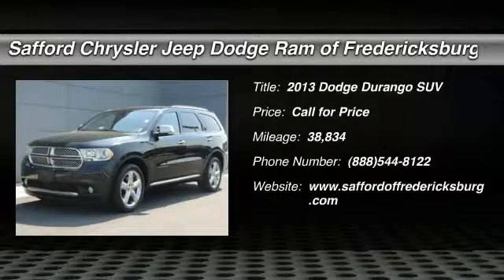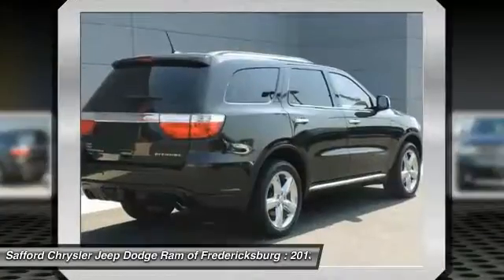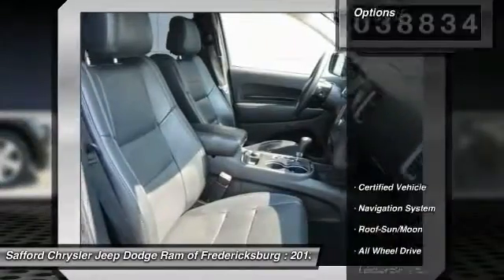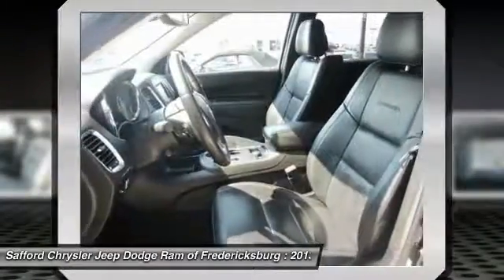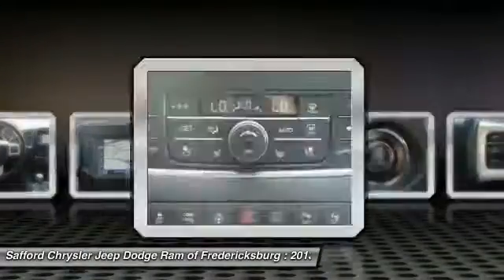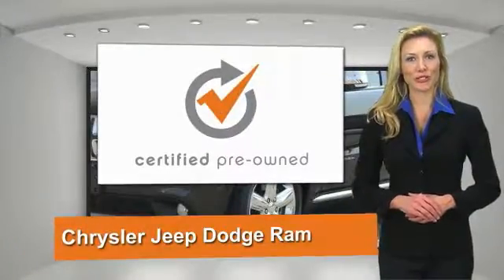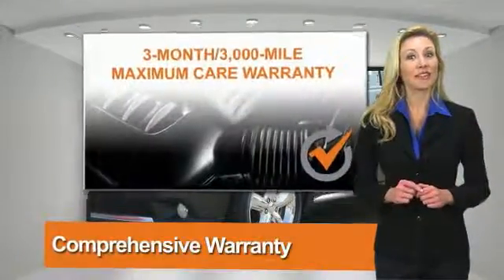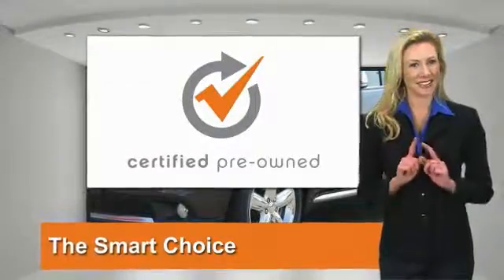2013 Dodge Durango Fredericksburg VA X1812A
2013 Dodge Durango Citadel

AWD. Nav! March on down here! Are you still driving around that old thing? Come on down today and get into this charming-looking 2013 Dodge Durango! This outstanding Dodge is one of the most sought after used vehicles on the market because it NEVER lets owners down. It is nicely equipped with features such as AWD, 20 x 8.0 Chrome Clad Aluminum Wheels, 3.09 Rear Axle Ratio, 3rd row seats: split-bench, 4-Wheel Disc Brakes, 9 Speakers, ABS brakes, Air Conditioning, AM/FM radio: SIRIUS, Anti-whiplash front head restraints, Audio memory, Auto-dimming door mirrors, Auto-dimming Rear-View mirror, Automatic temperature control, Brake assist, Bumpers: body-color, CD player, Compass, Delay-off headlights, Driver door bin, Driver vanity mirror, Dual front impact airbags, Dual front side impact airbags, DVD-Audio, Electronic Stability Control, Four wheel independent suspension, Front anti-roll bar, Front Bucket Seats, Front Center Armrest w/Storage, Front dual zone A/C, Front fog lights, Front reading lights, Fully automatic headlights, Garage door transmitter, Heated door mirrors, Heated front seats, Heated rear seats, Heated steering wheel, High-Intensity Discharge Headlights, Illuminated entry, Leather Shift Knob, Low tire pressure warning, Luxury Leather Trimmed Bucket Seats, Memory seat, MP3 decoder, Navigation system: Garmin, Occupant sensing airbag, Outside temperature display, Overhead airbag, Overhead console, Panic alarm, Passenger door bin, Passenger vanity mirror, Power door mirrors, Power driver seat, Power moonroof, Power passenger seat, Power steering, Power windows, Radio data system, Radio: Uconnect 730N CD/DVD/MP3/HDD/NAV, Rain sensing wipers, Rear air conditioning, Rear anti-roll bar, Rear reading lights, Rear seat center armrest, Rear window defroster, Rear window wiper, Remote keyless entry, Roof rack, Security system, Speed control, Speed-Sensitive Wipers, Split folding rear seat, Steering wheel memory, Steering wheel mounted audio controls, Tachometer, Telescoping steering wheel, Tilt steering wheel, Traction control, Trip computer, Turn signal indicator mirrors, Variably intermittent wipers, and Ventilated front seats.